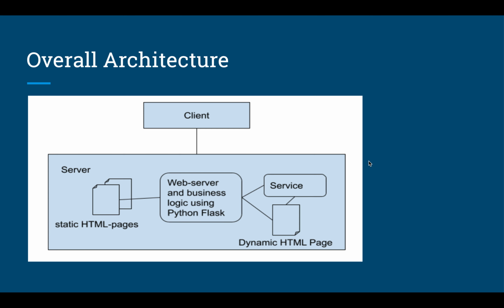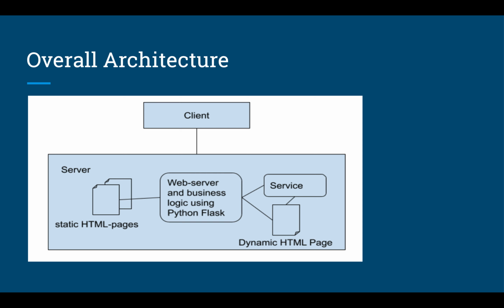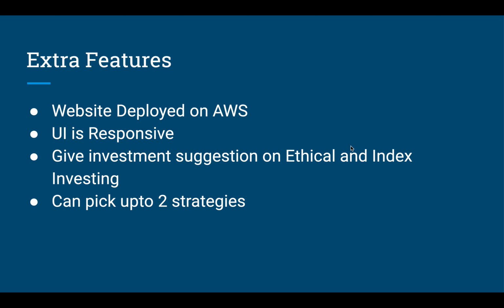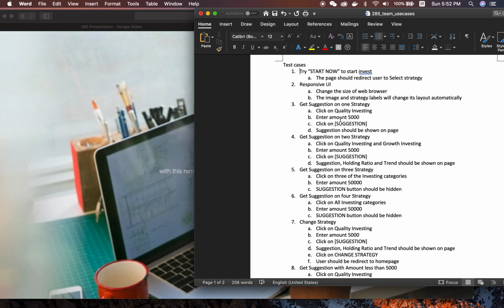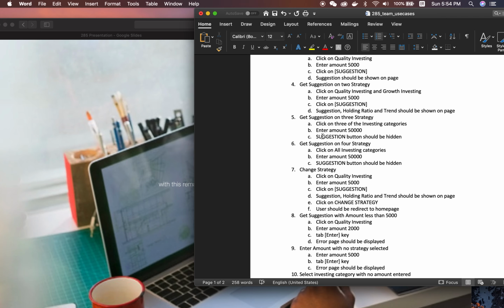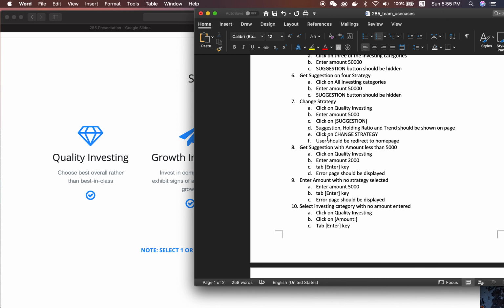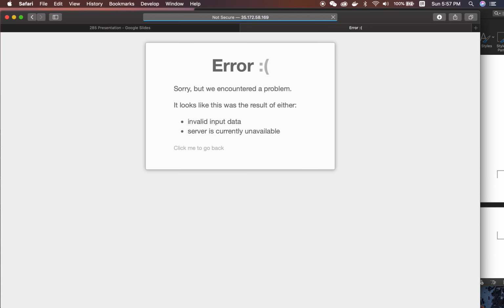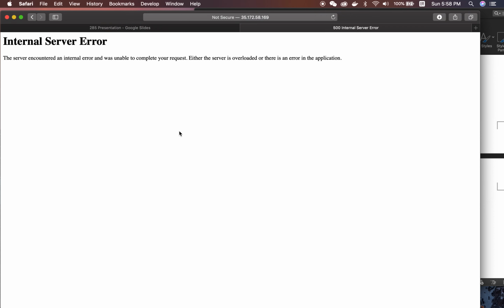TeamPresentationCMPE285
stock portfolio suggestion engine.